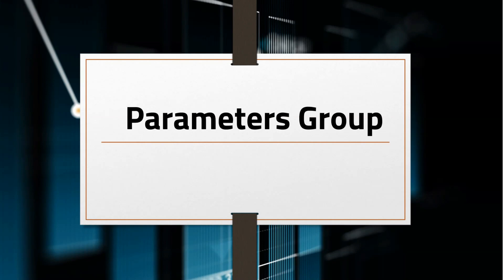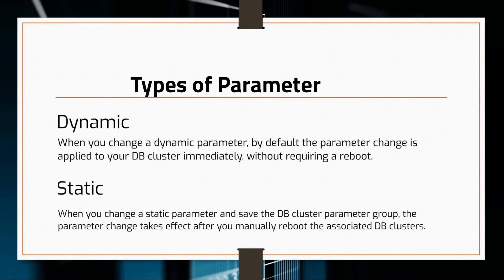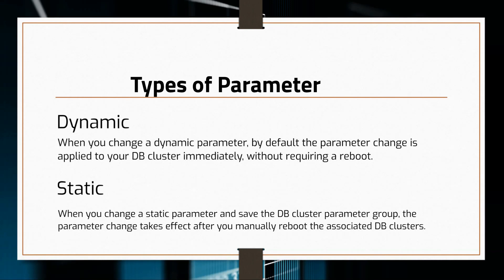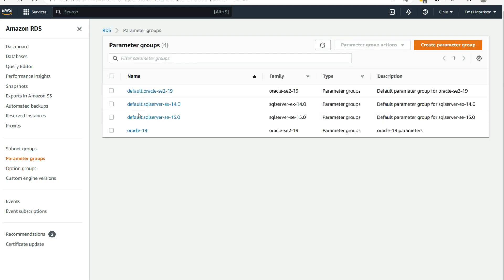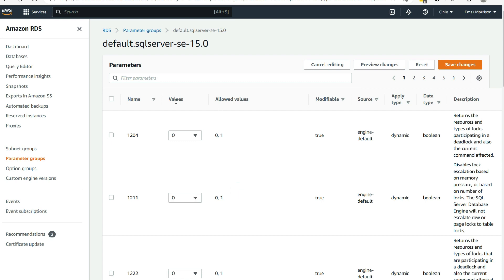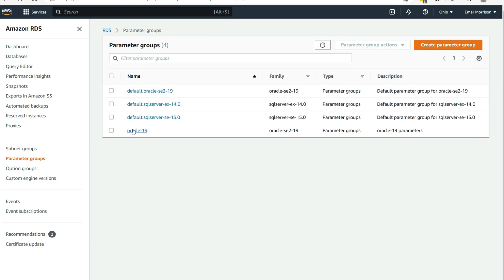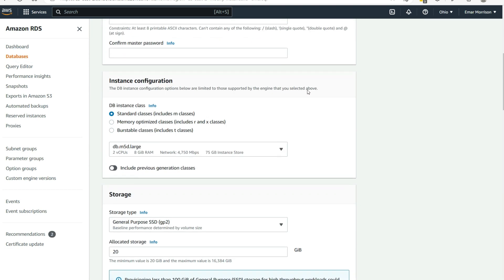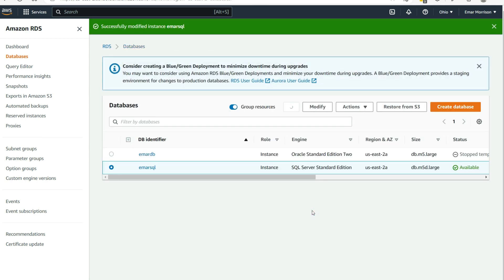AWS Parameter Group